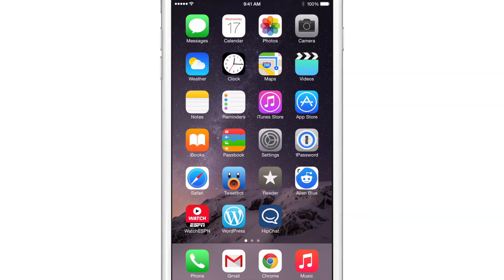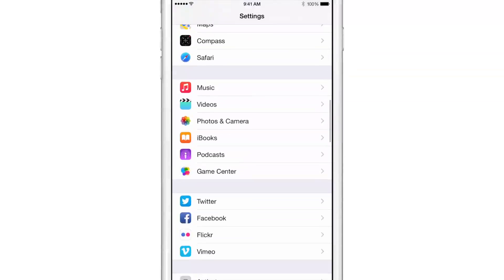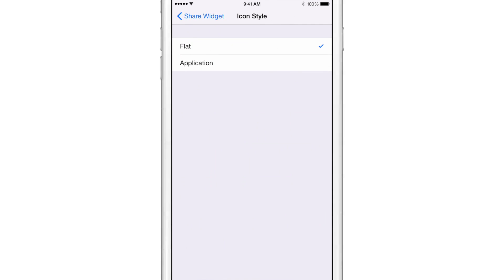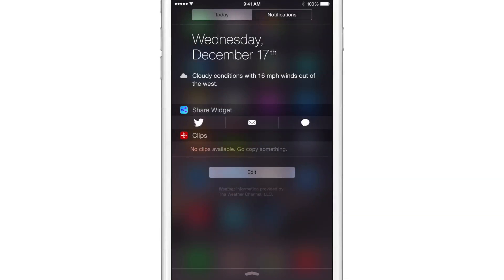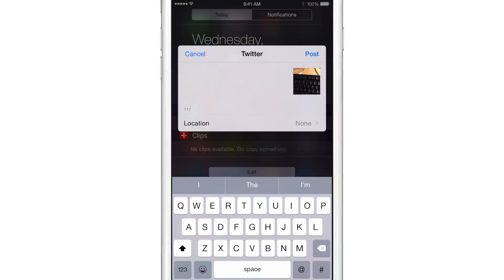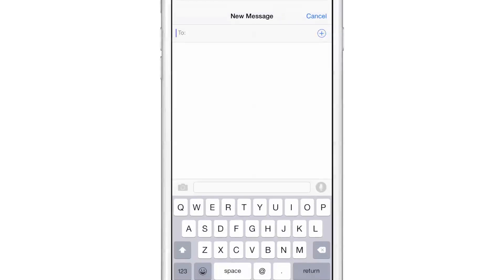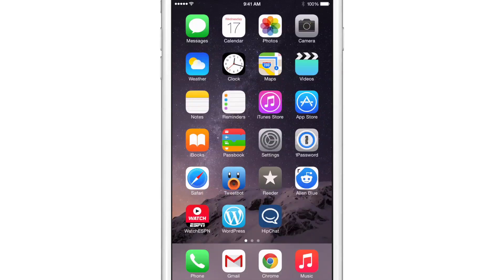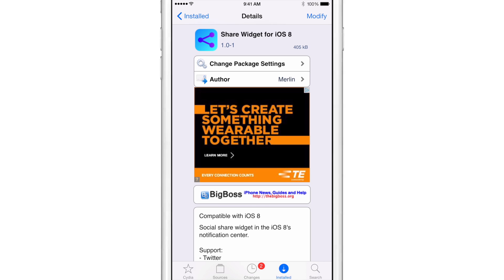New Tweak: Share Widget for iOS 8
Description: Add handy sharing widgets for Facebook, Twitter, Messages, Mail, Line, and more to Notification Center's Today View.

About iDB